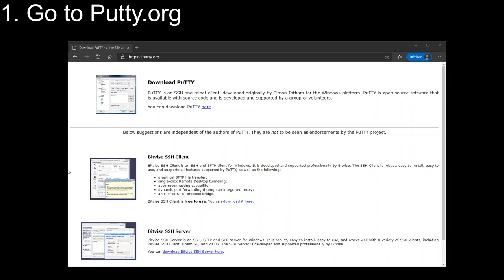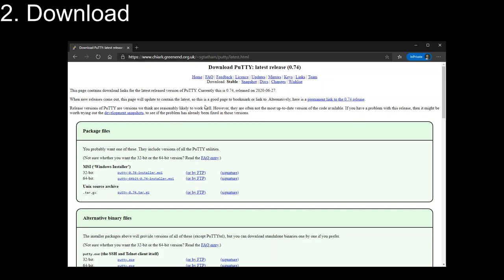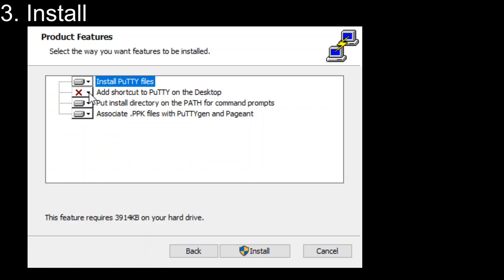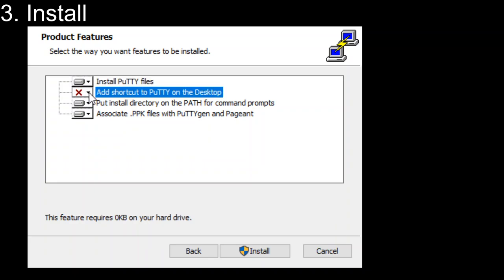Installing Putty to Windows 10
Video shows downloading the installer from putty.org

This is one of the possible options for Windows users to remotely connect to the linux server